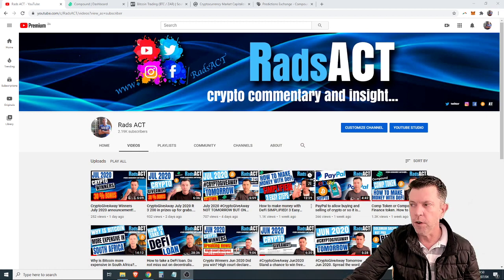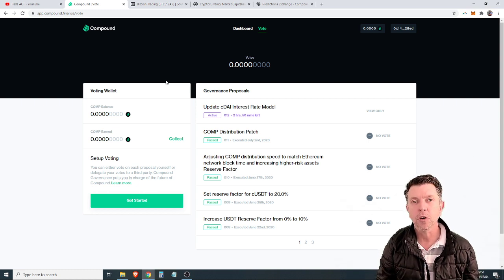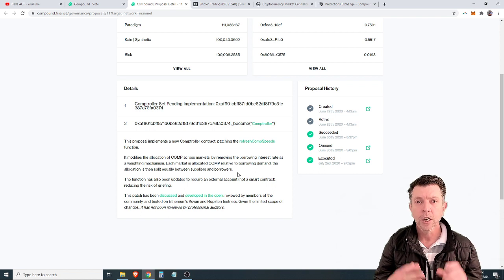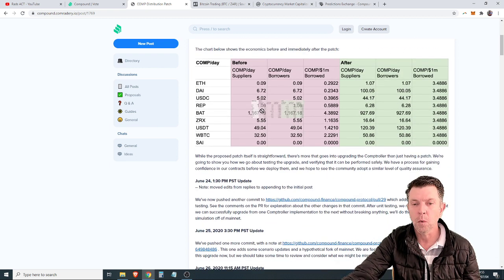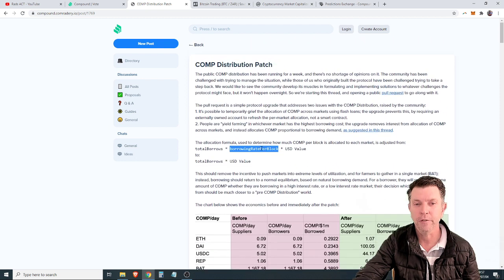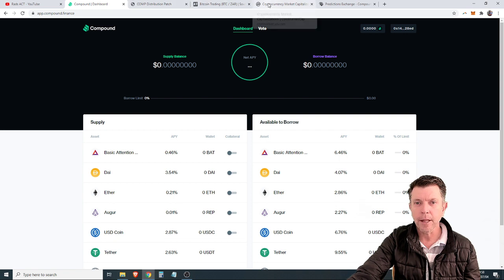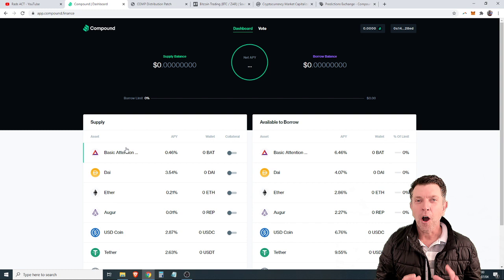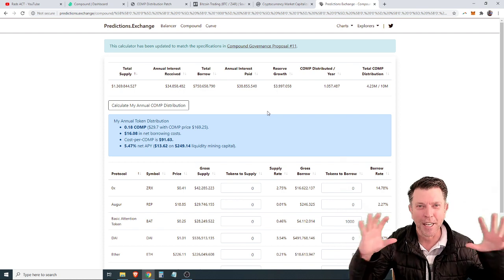Yield Farming on Compound.finance what happened? Why are the earnings so much less?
As the community find better ways for the distribution of COMP tokens, the way we earn from yield farming changes. These changes are complex and understanding them is key to maximizing your earning potential in the DeFi space.

I believe these changes are for the good of the space in the long run but in the short term we will only get GAINS not the SICK GAINS we were able to get before this change...